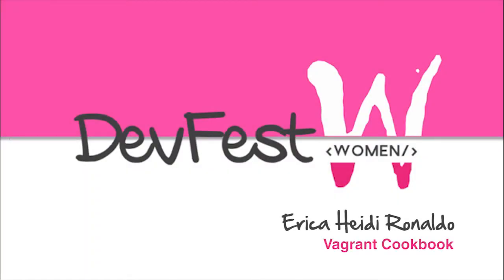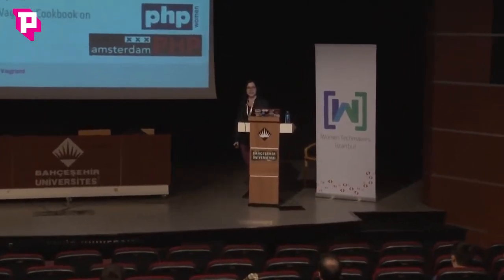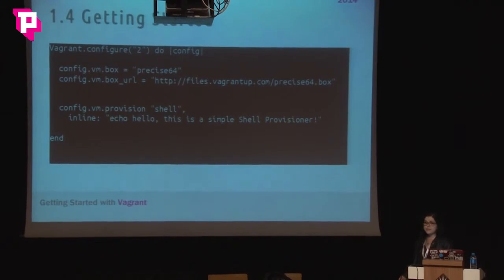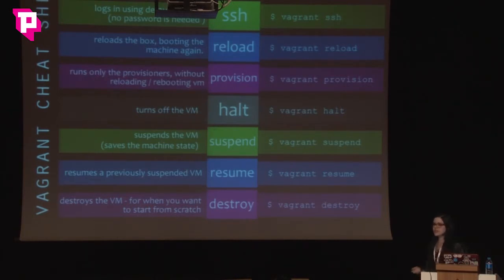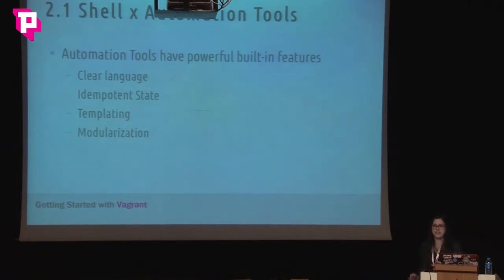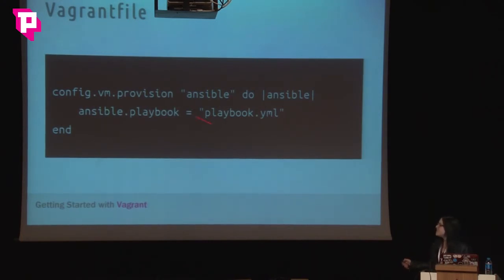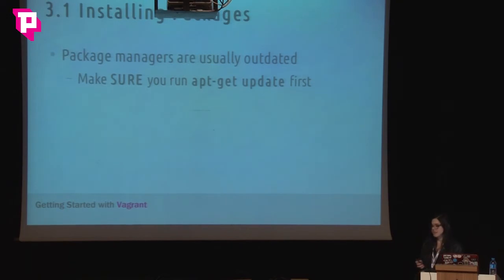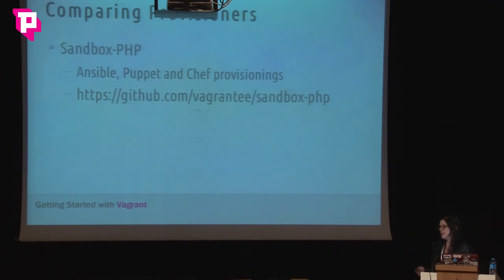Getting started with Vagrant Erika Heidi